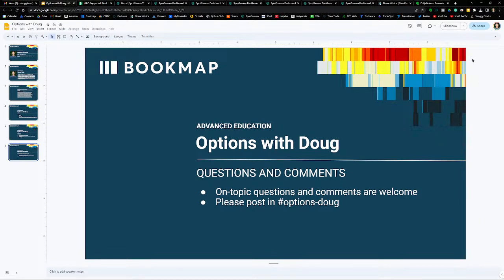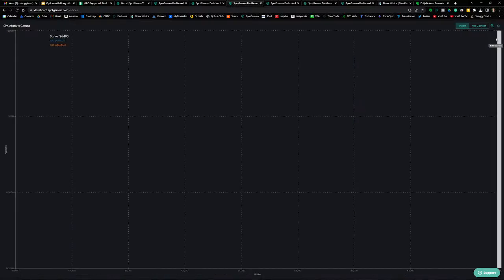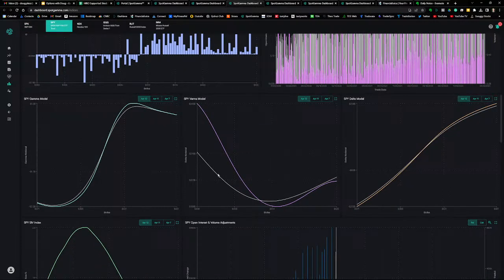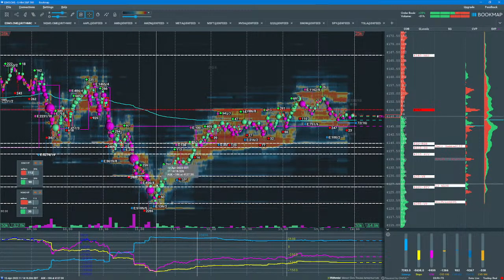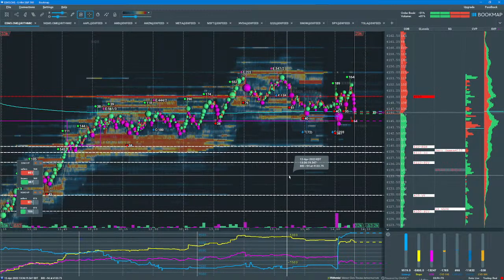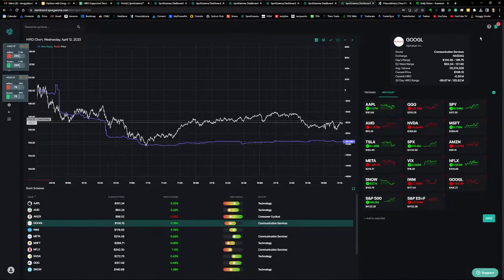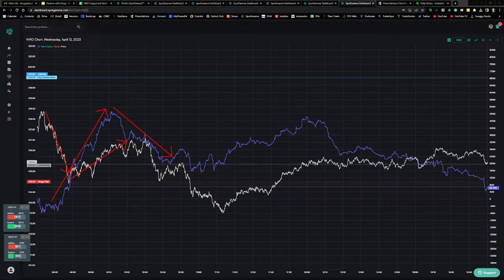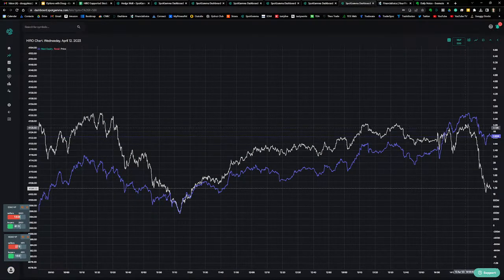Trade Options likes a pro using Bookmap | Doug Pless